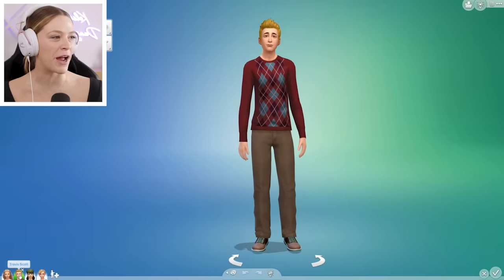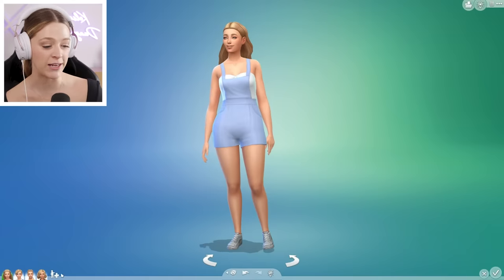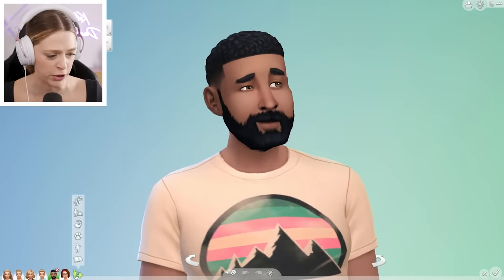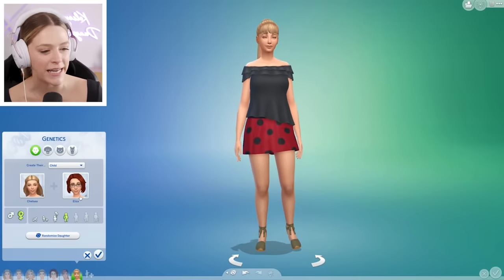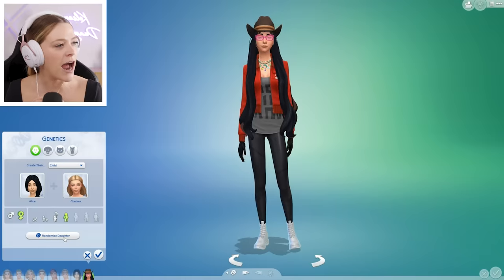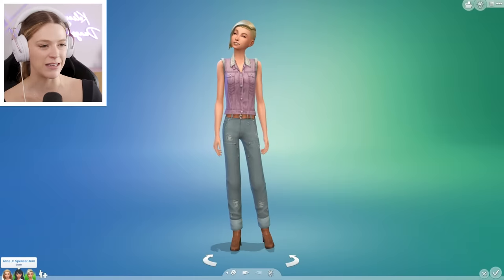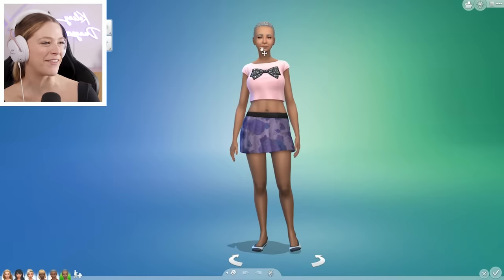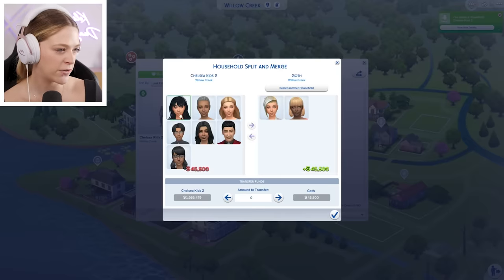having a baby with every townie to see which one's the hottest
Today Kelsey Impicciche goes rogue and decides to have a baby with every townie in the sims 4 neighborhood in order to see who has the best genetics.